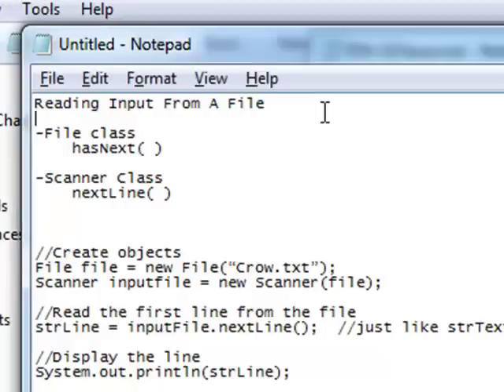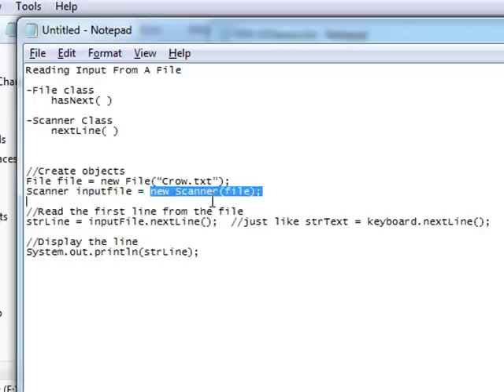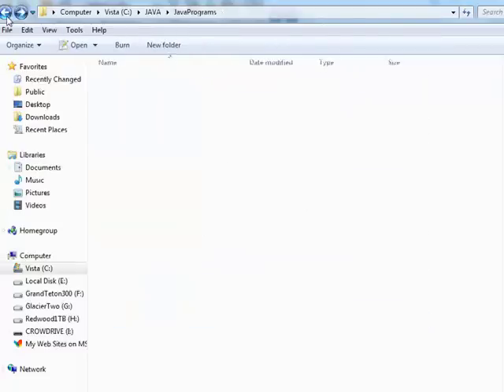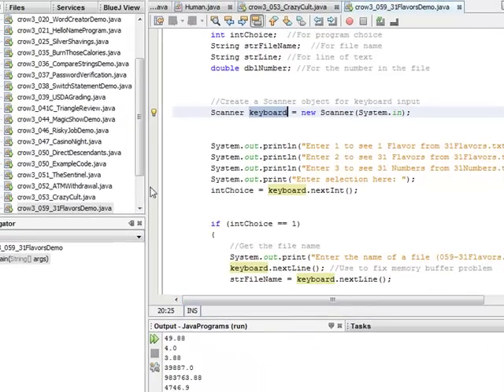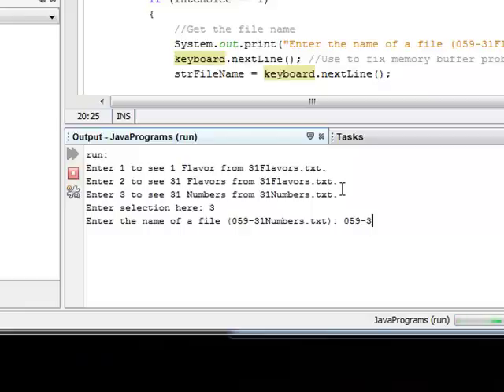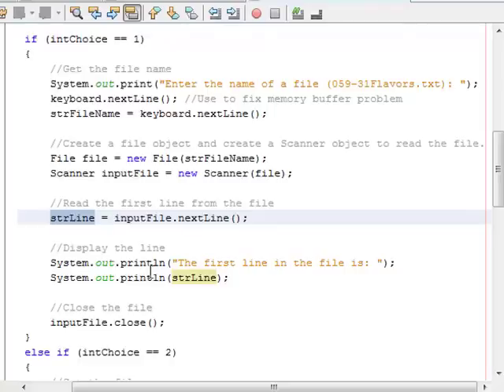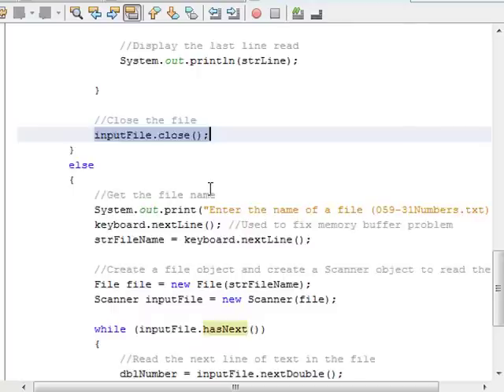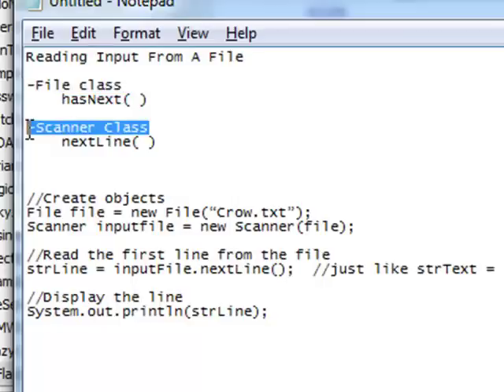059 - Reading From Files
This demonstration will show how to read from an entire text file using the hasNext method.  For a complete list of lessons, please